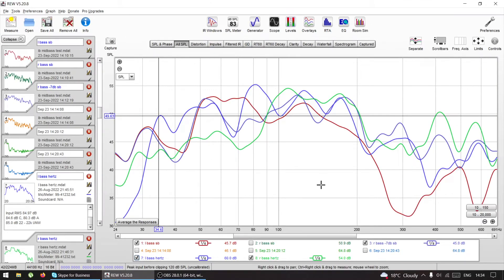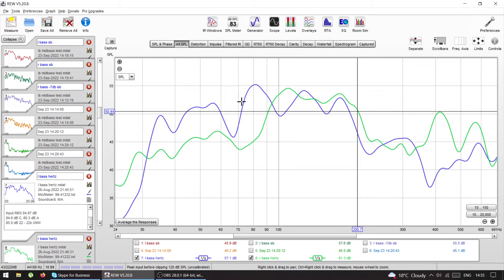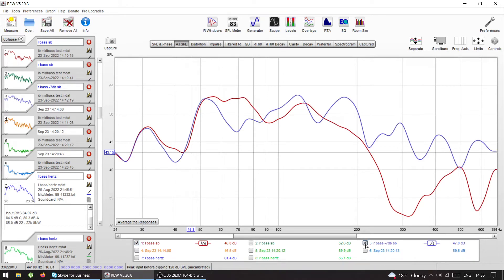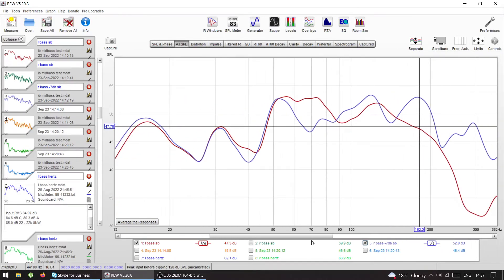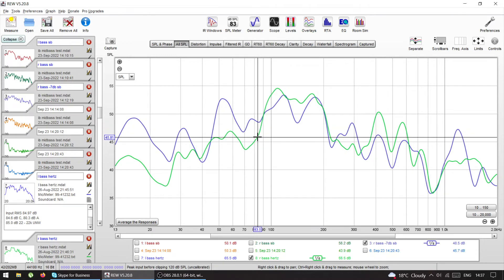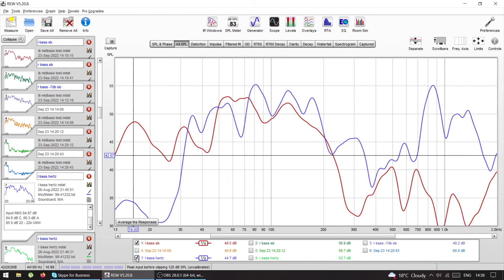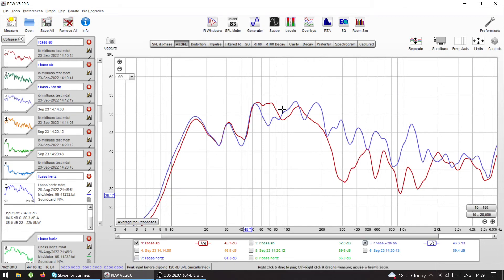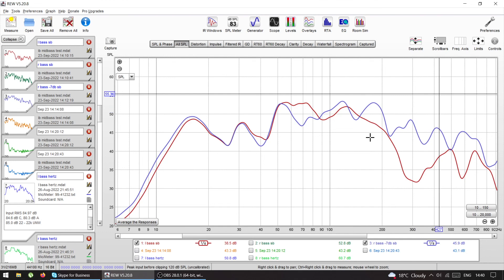SB Acoustics vs Hertz MP IB midbass comparison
I installed new midbass drivers in IB kicks - SB acoustics SB17MFC35. How do they compare to Hertz mille pro MP165.3?